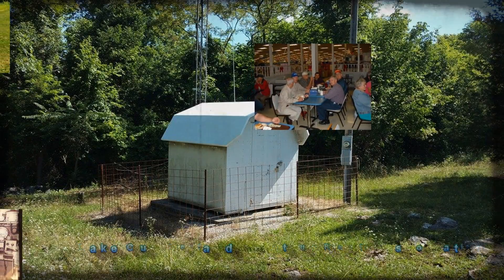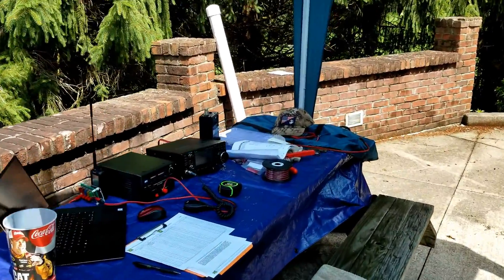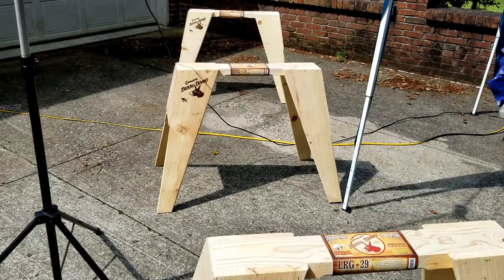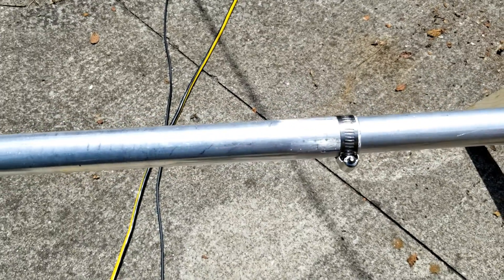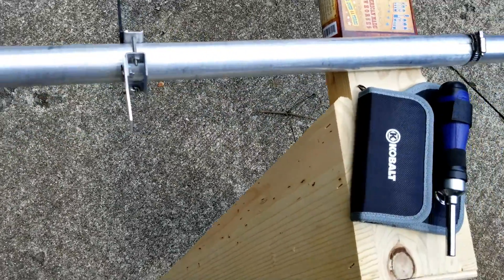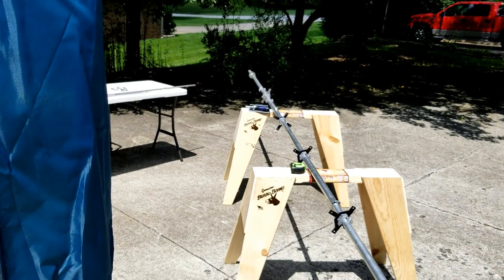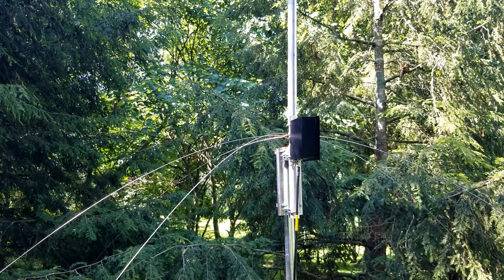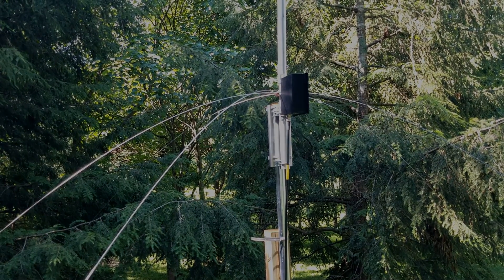LCARA HAM Radio: Hy-Gain AV-640 Antenna - Part1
Brian, KY4BDP, begins the build process for the Hy-Gain AV-640 HF antenna.  In part 2 He'll look at tuning the antenna and do some initial testing. Retails for $479.00.

We need everyone's support as we grow our wonderful club!

Echolink - AC4DM-R
2M - 146.880 PL Tone 77Hz
70CM - 443.600 PL Tone 100Hz